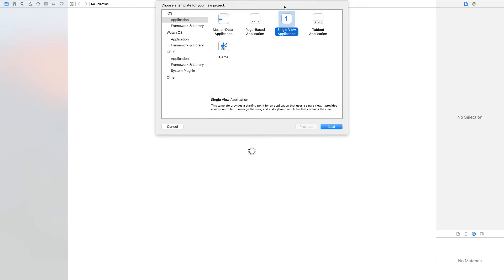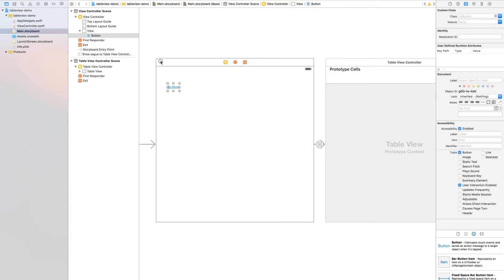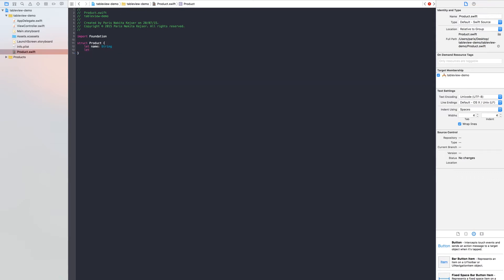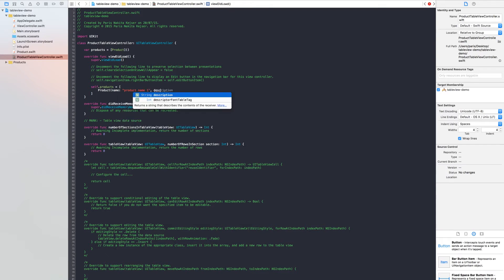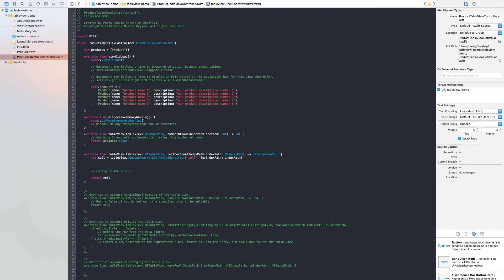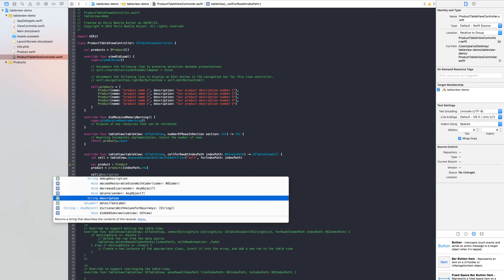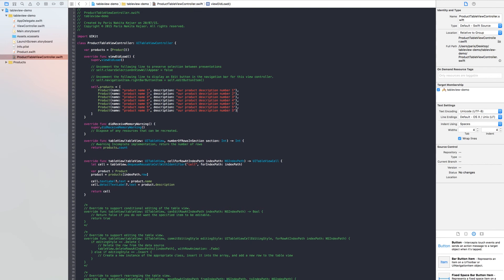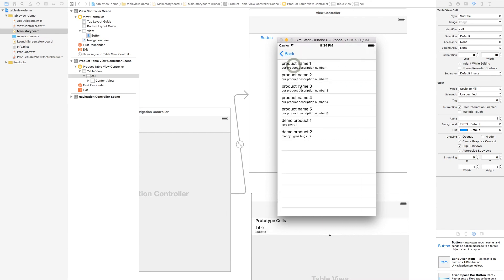iOS9 - Swift 2.0 - Tutorial - TableViewController Pt. 1 - Quick guide to use TableViewController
In this tutorials i show how fast you can build a static TableViewController with your own content by using a struct probity.